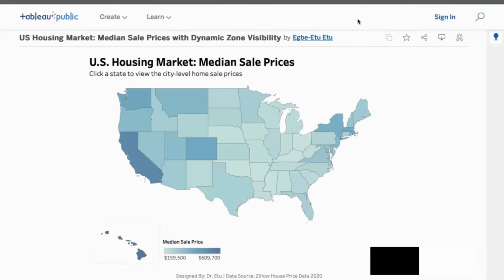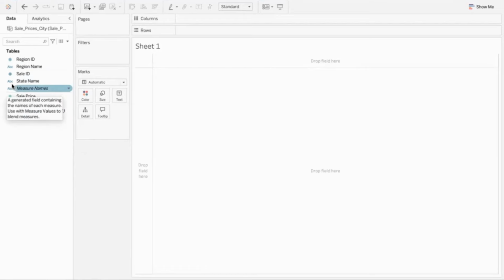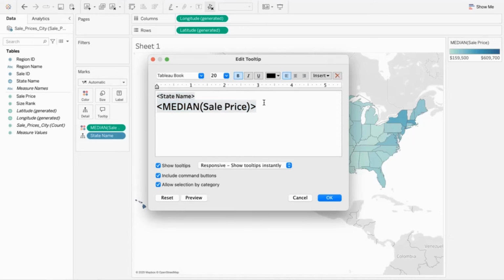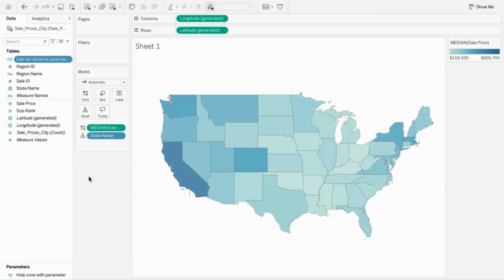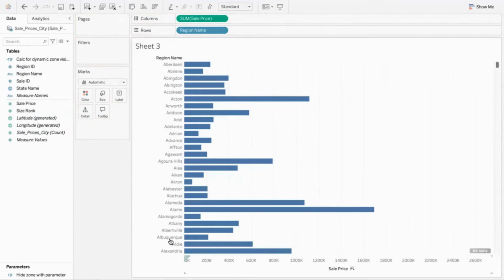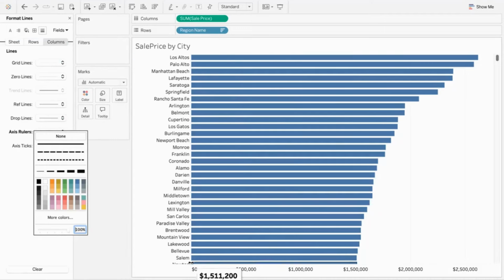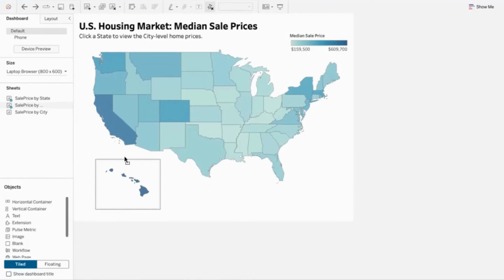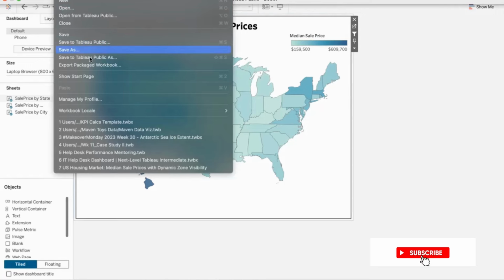Tableau: US Housing Market Dashboard + Learn Dynamic Zone Visibility in 30 Minutes!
Discover how to visualize median home sale prices across the United States using Tableau with this step-by-step tutorial. In this video, you'll learn how to build a US map showing median sale prices by state, and create a dynamic bar chart using Dynamic Zone Visibility that displays city-level insights when a state is selected. Perfect for real estate analysts, data visualization learners, and Tableau users looking to level up their dashboard interactivity!